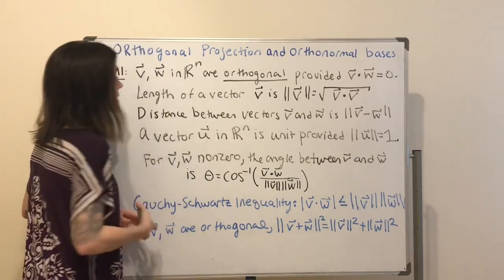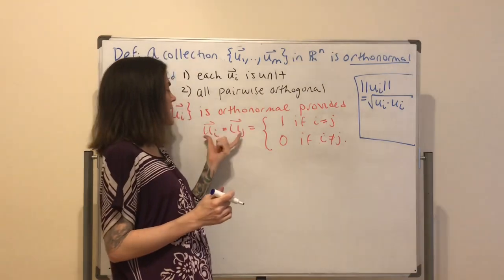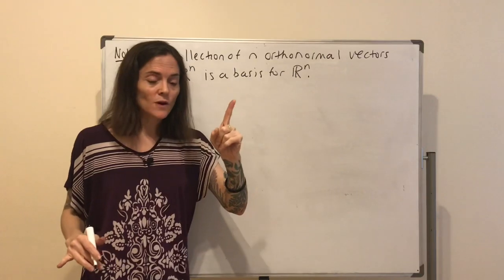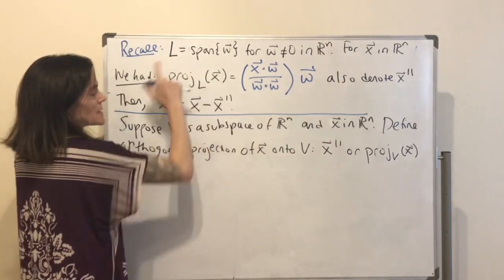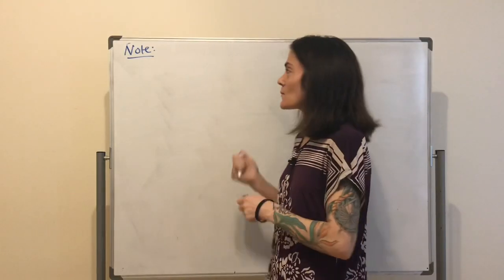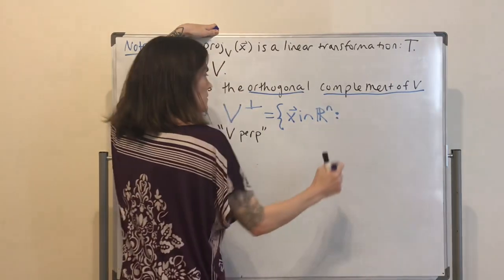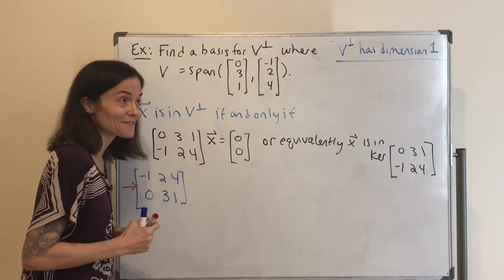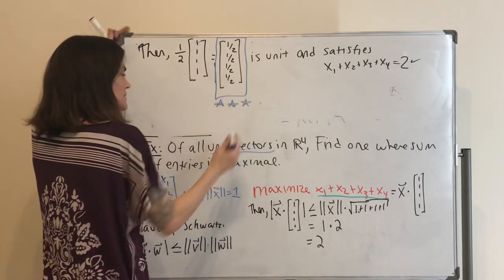Linear Algebra: Orthogonal Projections and Orthonormal Bases (Full Lecture)